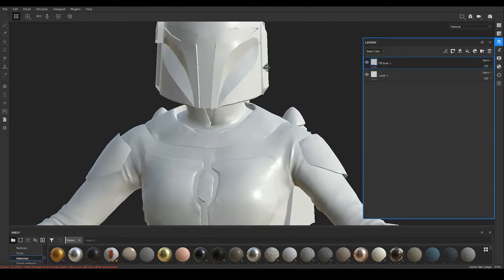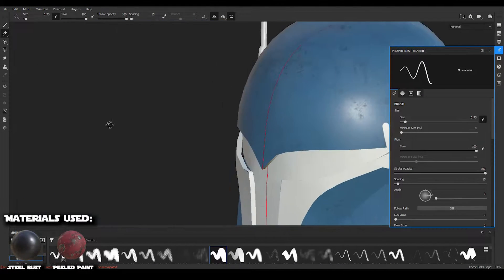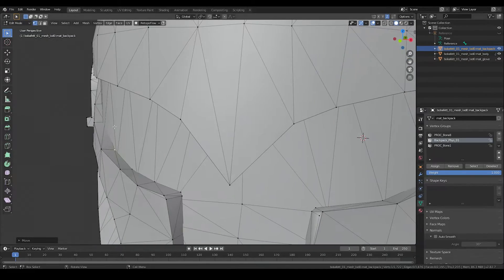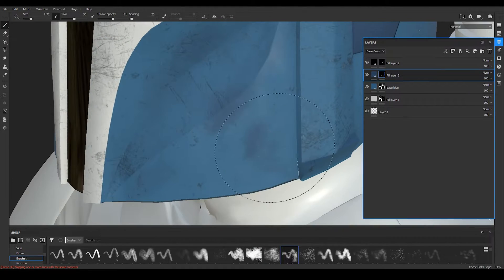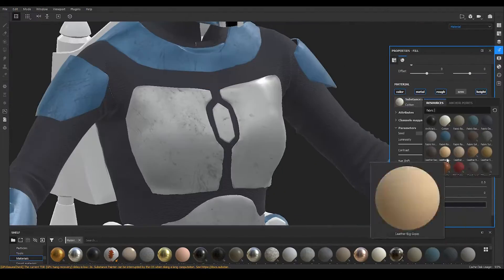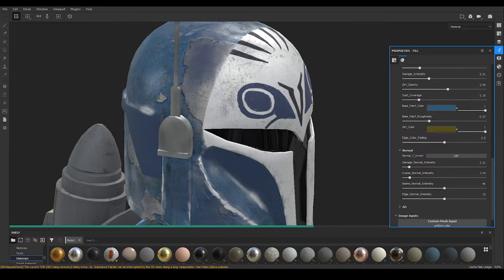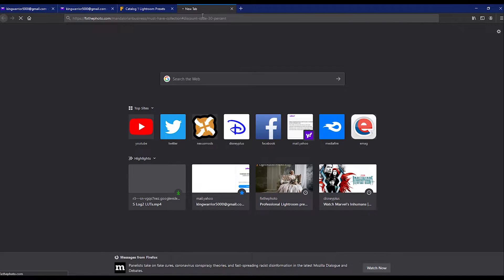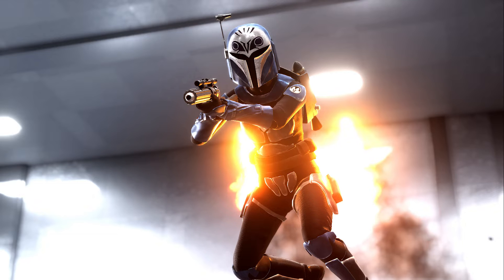Bo Katan gets a realistic concept!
Join me today as we dive into the texturing process of the infamous Bo Katan!

Check my FixThePhoto store!

Free addons and filters!